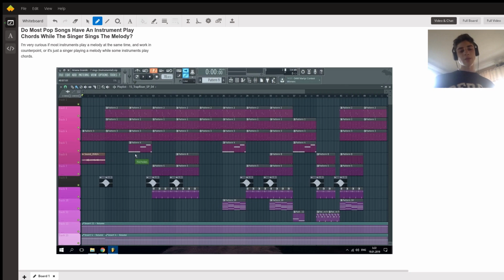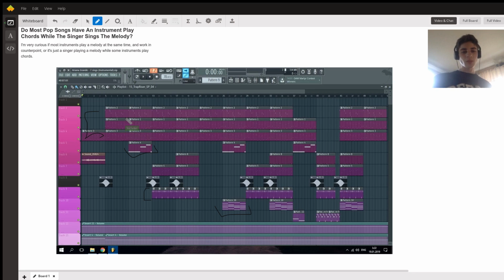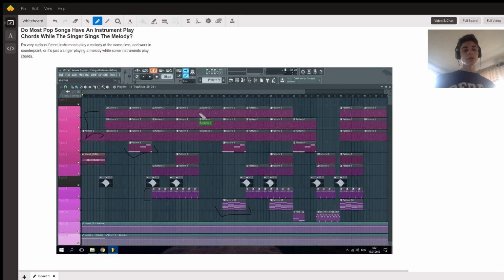Modern Musical Arrangement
Question: Do Most Pop Songs Have An Instrument Play Chords While The Singer Sings The Melody?
I'm very curious if most instruments play a melody at the same time, and work in counterpoint, or it's just a singer playing a melody while some instruments play chords.

Answered By:

Nicholas S.